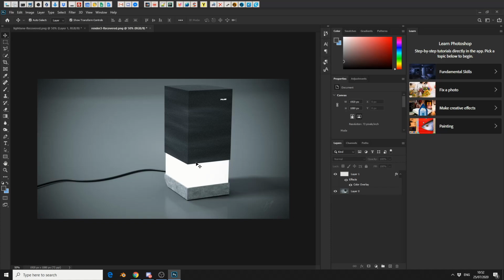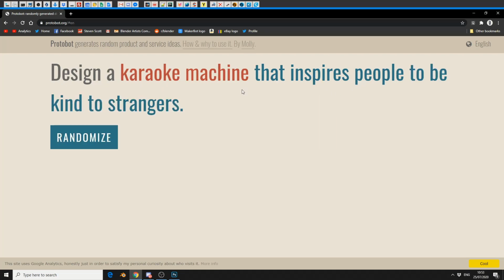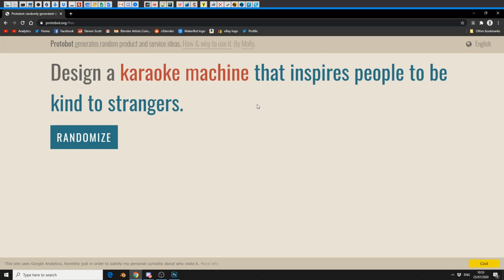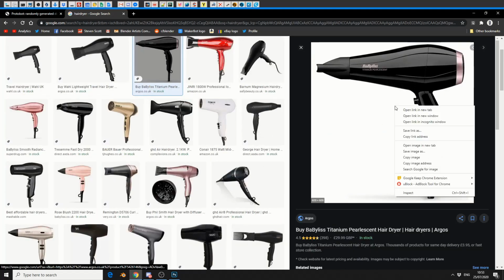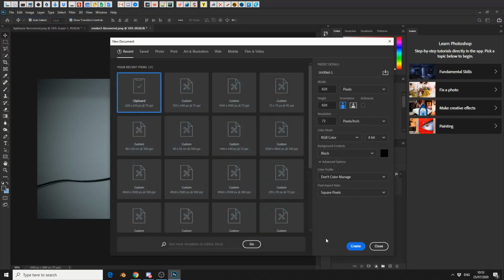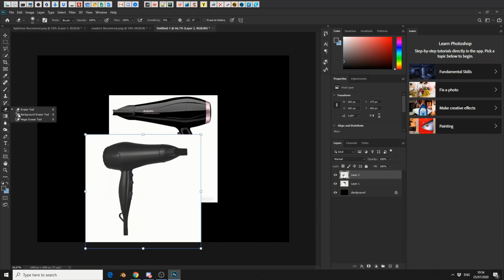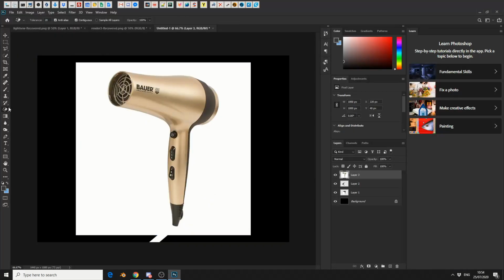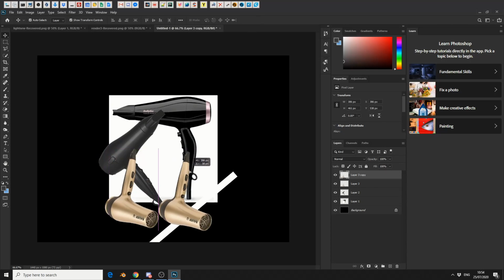Let's Talk: When did people stop thinking for themselves ?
This might ruffle some feathers